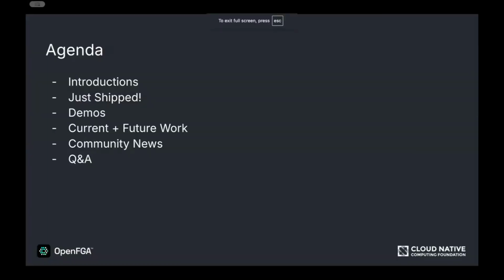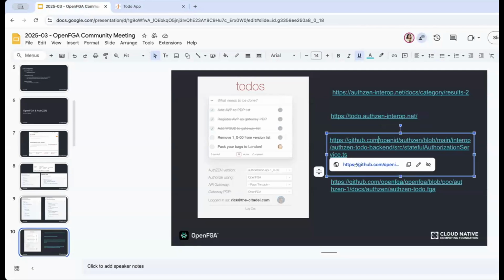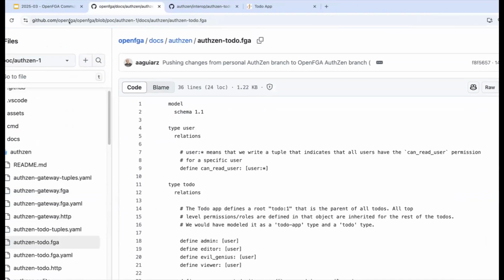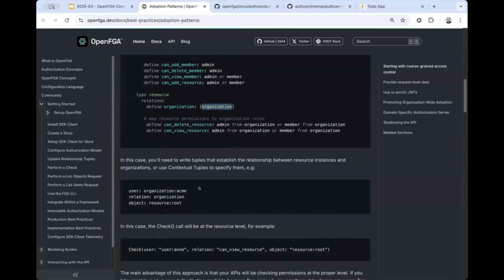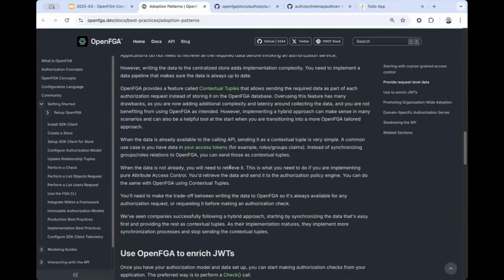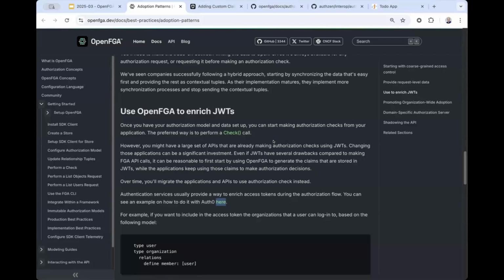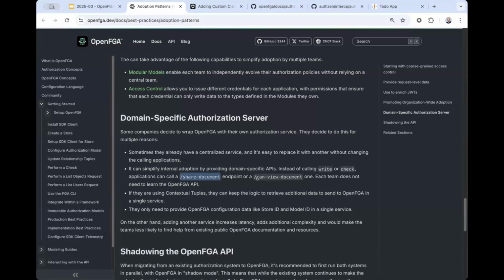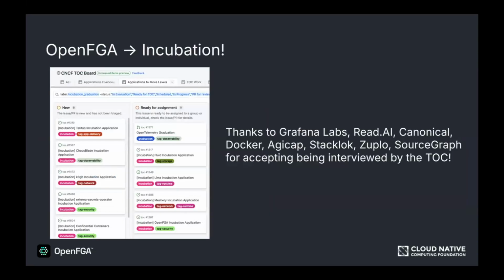OpenFGA Community Meeting - March 2025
In this month’s community call, we discuss the OpenFGA 1.8.7 release, how OpenFGA integrates with AuthZEN, real-world adoption patterns and community news.  Plus, we will be at KubeCon 2025 in London!

Topics Covered:
0:00 - Agenda & Introductions
1:23 - Just Shipped
1:57 - OpenFGA and AuthZEN
14:05 - Adoption Patterns
40:16 - Roadmap: Now/Next
40:29 - Community News